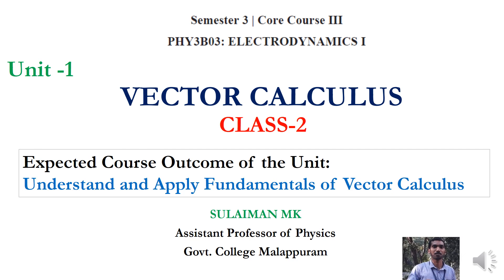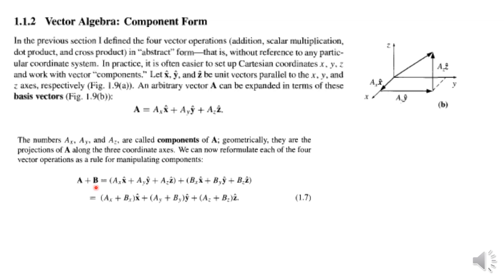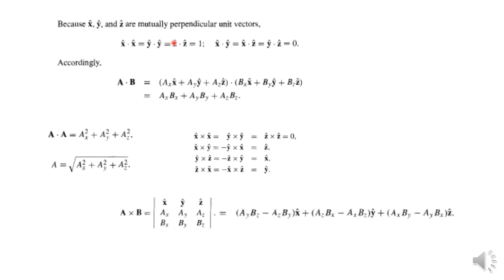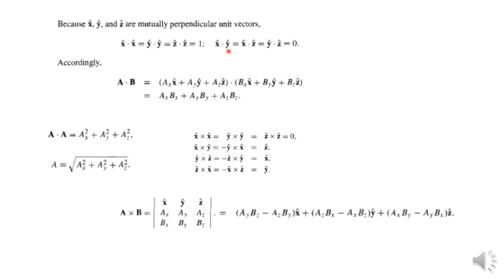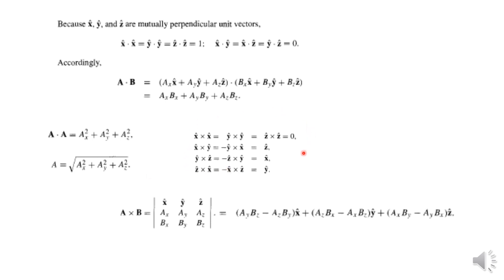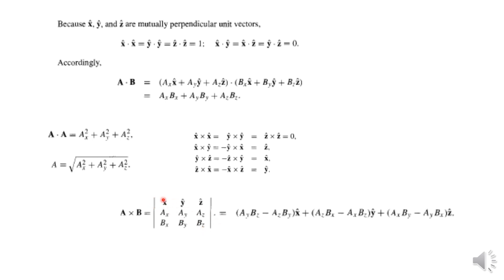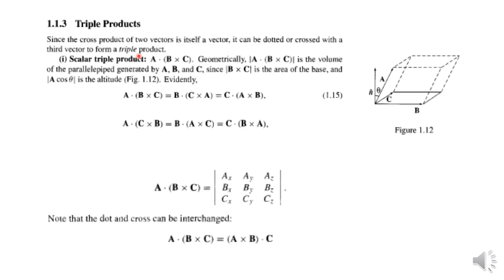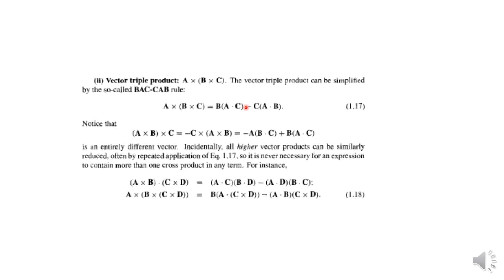3rd Sem/BSc Physics/Vector Calculus-2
Vector calculus, BSc Physics, Griffith, Calicut University, Electrodynamics